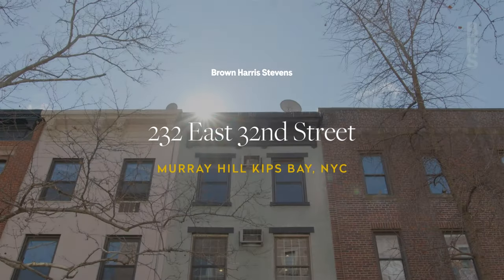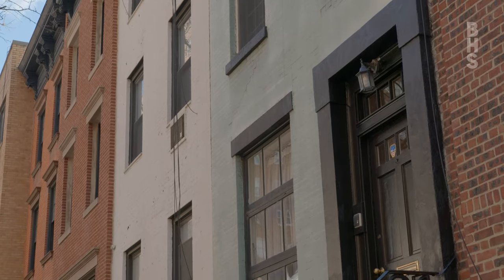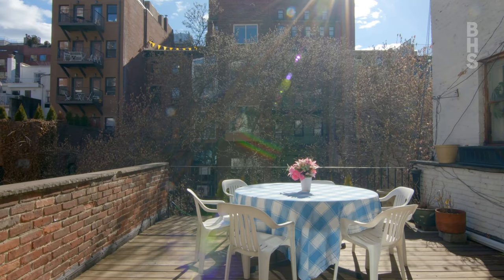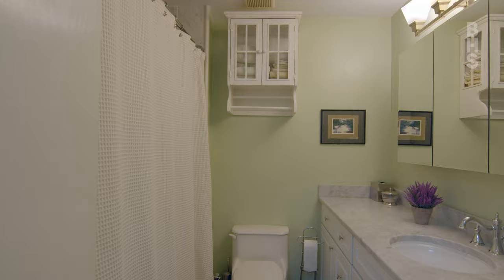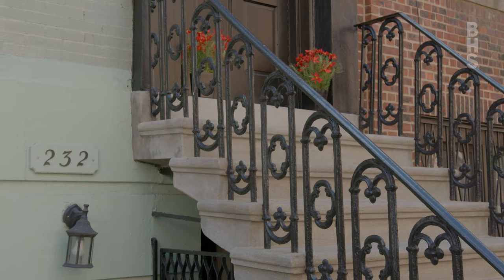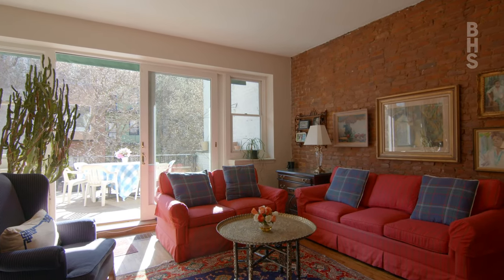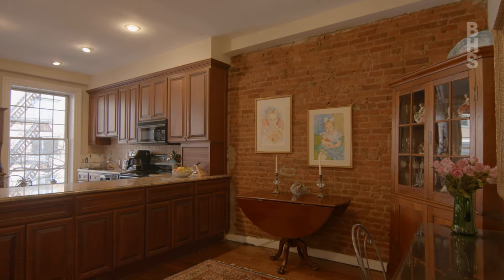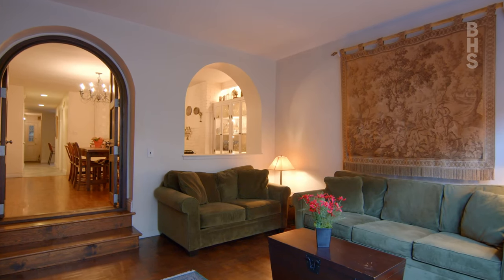232 East 32nd Street, Murray Hill Kips Bay, NYC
Listing Details

NEW LISTING
Murray Hill Kips Bay, NYC
Type: Townhouse
Price: $5,400,000
Re Tax: $2,840
Date Listed: 2/27/2023
Last Updated: 3/15/2023
Web ID: 22319377
Info & Amenities
Type: Single Family
Rooms: 10.0
Bedrooms: 4
Bathrooms: 4.0
Woodburning fireplaces: 3
Basement: Yes